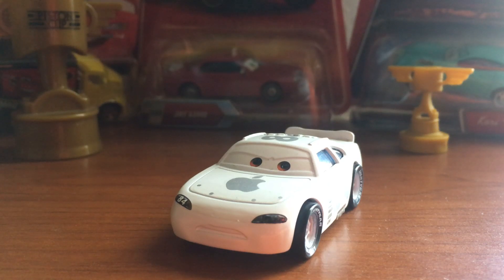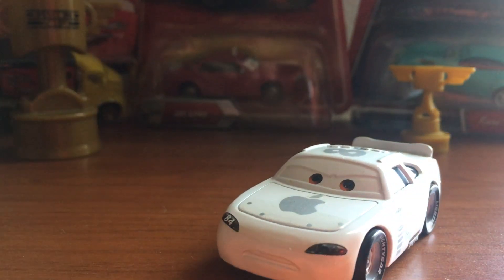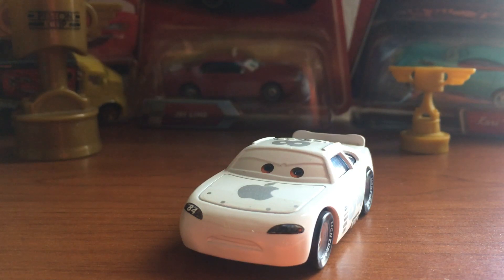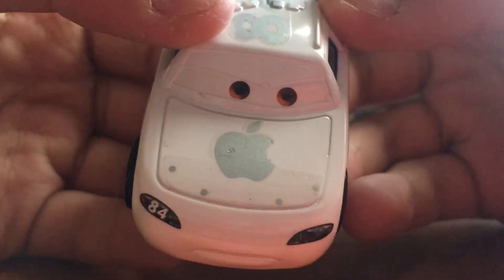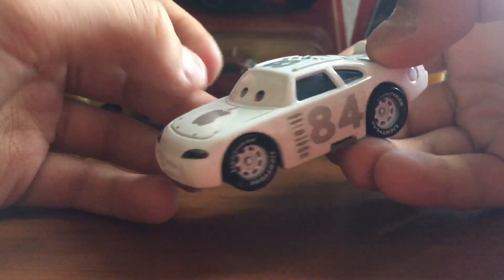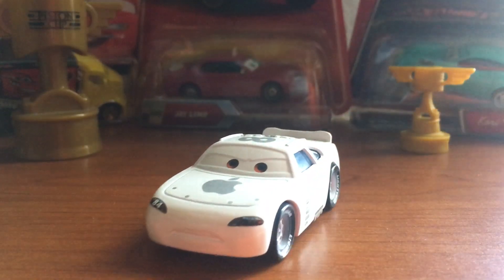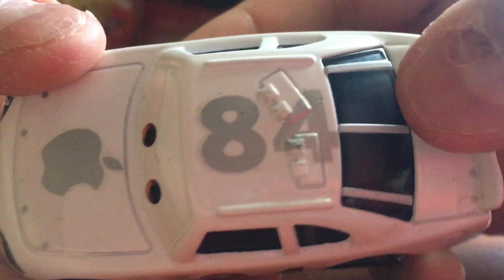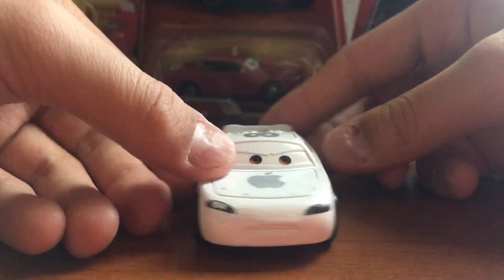Mac Icar (Apple Icar) #84 Apple Disney Pixar Cars Diecast Custom